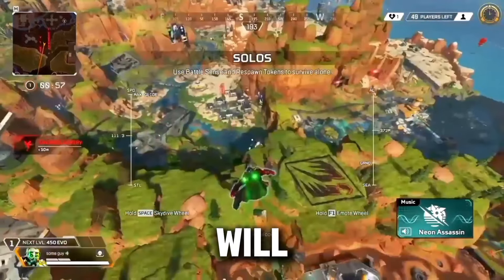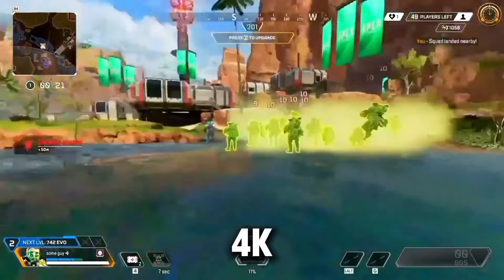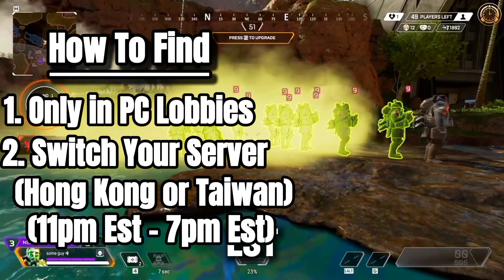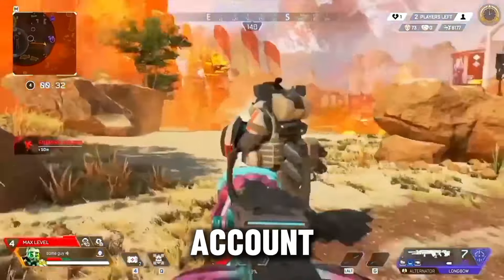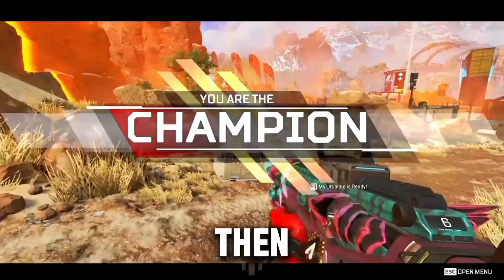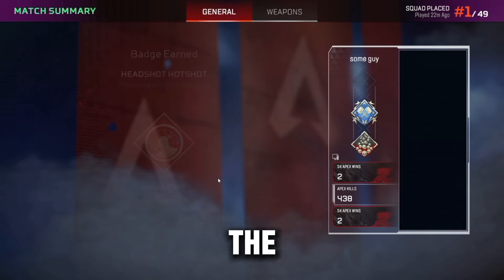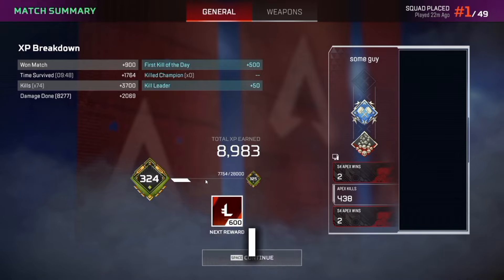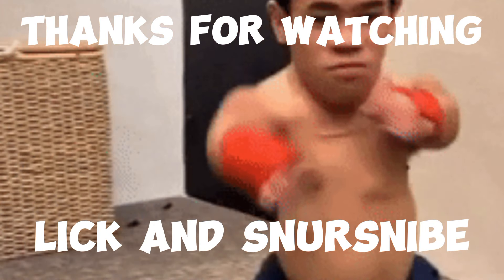The ONLY WAY To Get SOLO BOT LOBBIES in Apex Legends Season 21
How To Get SOLO Bot Lobbies in Apex Legends Season 21. Apex Legends Glitch. Apex Legends Solo Bot Lobby Glitch.

"You Can Drop 70 Kill Games in Apex Legends"

In this video, I will show you how to get into real BOT LOBBIES in SOLOS that will allow you to get EASY SOLO 20 BOMB BADGE every single match.

*AFK BOT LOBBY GLITCH*

Theo "bots" are controlled by BOOSTING SERVICES and FREELANCE CHEATERS. They can load up MULTIPLE APEX CLIENTS on a singular device. Then they can CONTROL EACH CLIENT using specific software that duplicates a single input to each client.